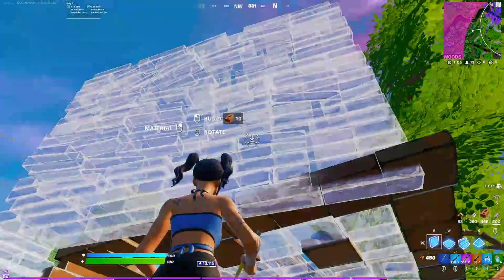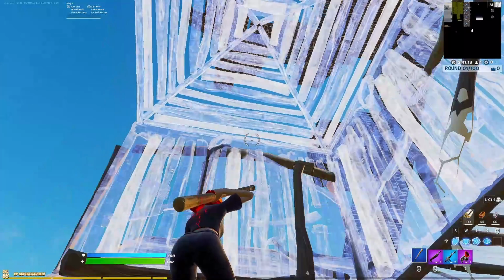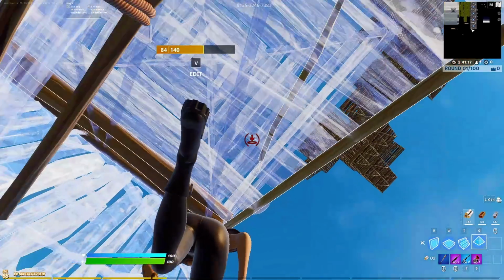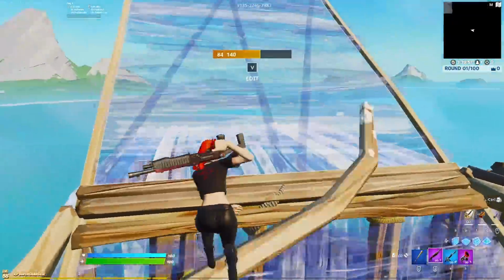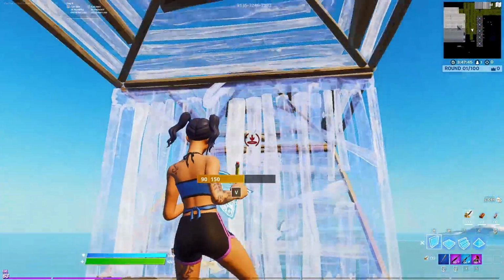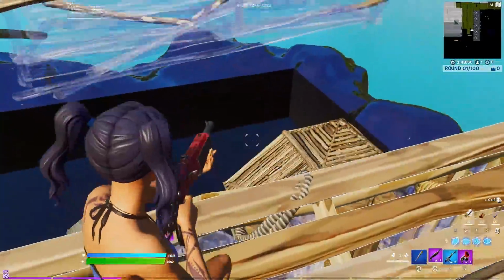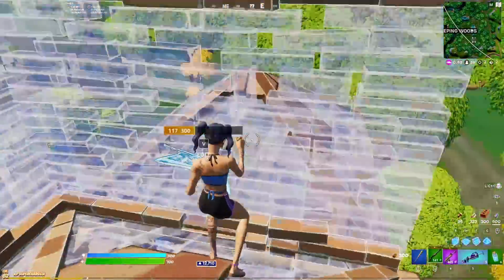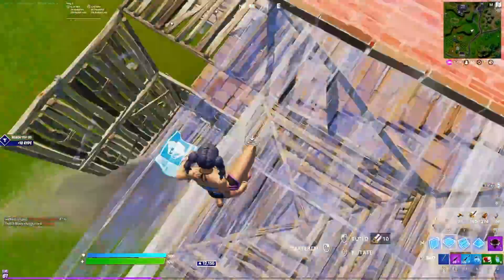The BEST Piece Control High Ground Retakes Ep. 2 (Piece Control From Low Ground)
Some of the BEST Piece Control High Ground Retakes in the game. hope this helps!
Watch back any part of this video you are trying to learn over and over until you can get it.
Use Code: JivanTV
Songs:
Lofi Hip Hop Relax & Study Vol. 2 - Soul Session by LOFI PANDA